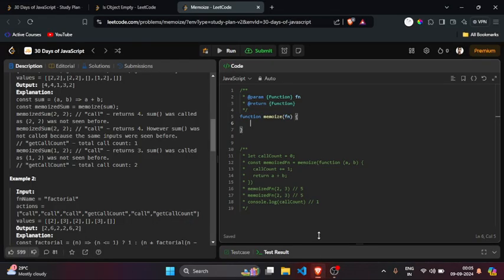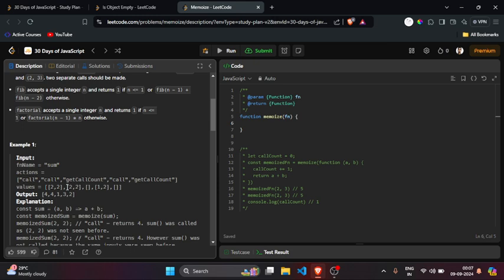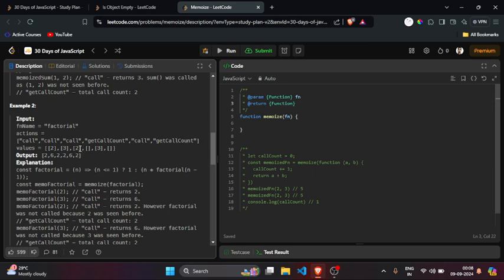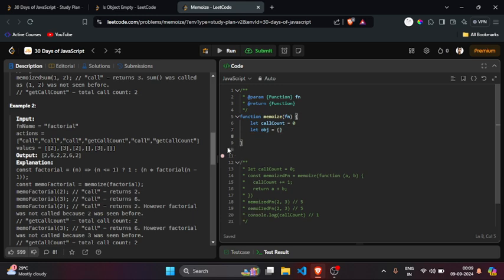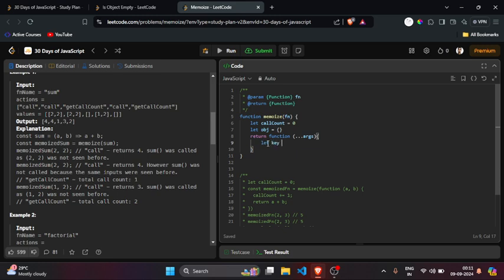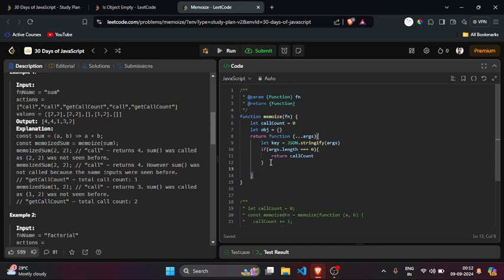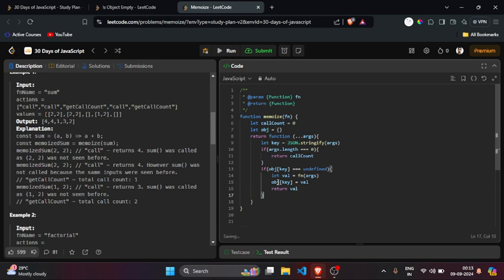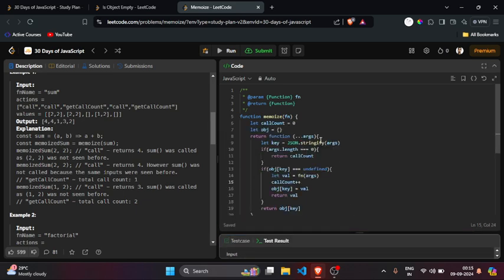Memoize Function - JavaScript LeetCode Solution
In this video, I will walk you through solving the "Memoize Function" problem on LeetCode using JavaScript. Memoization is a technique to optimize functions by caching the results of expensive function calls. We will implement memoization for functions like sum, Fibonacci, and factorial, and discuss how to cache results effectively for improved performance.

🔑 Key Concepts Covered:

Memoization in JavaScript
Function caching for sum, fib, and factorial
Optimizing recursive functions